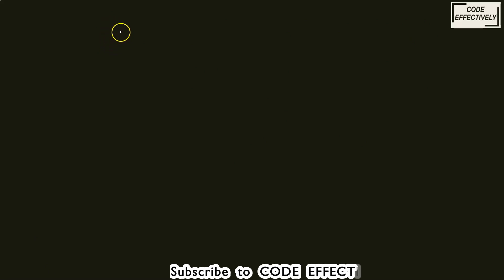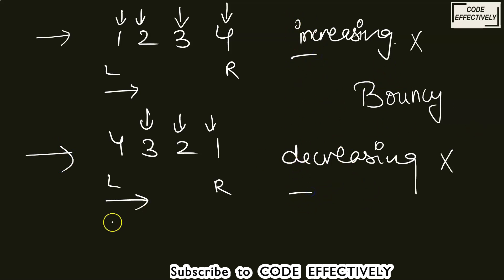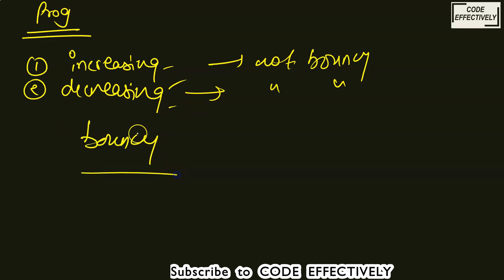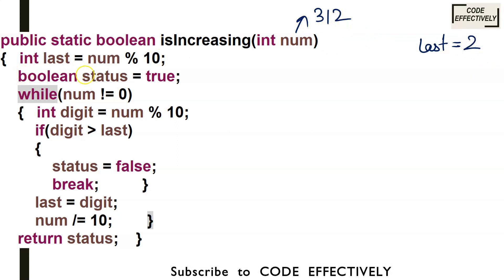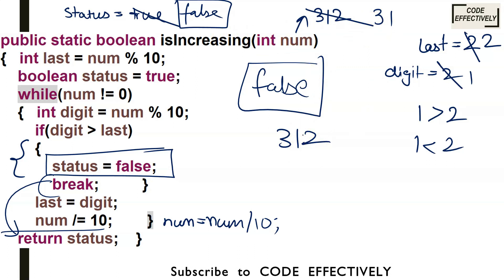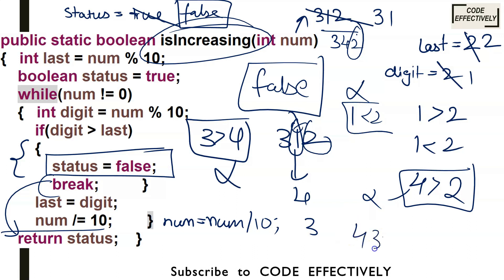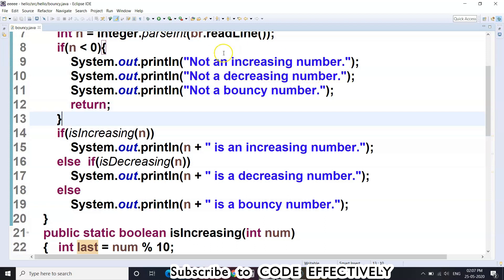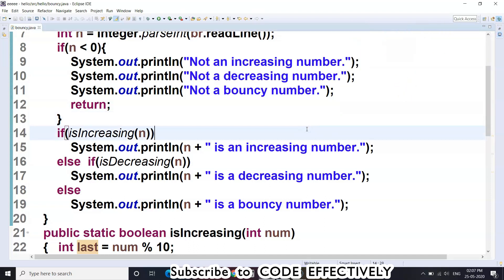BOUNCY number | ICSE & ISC 9th-12th